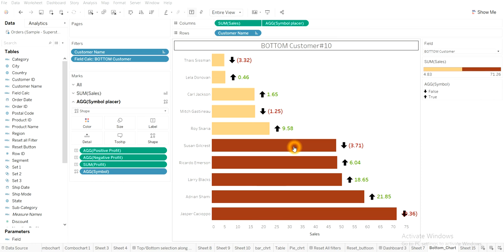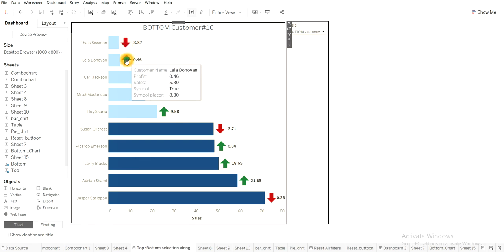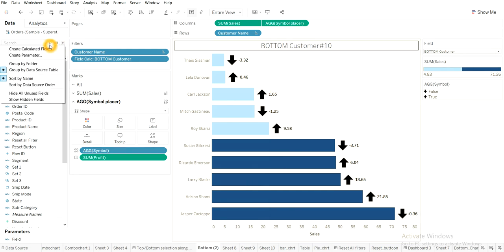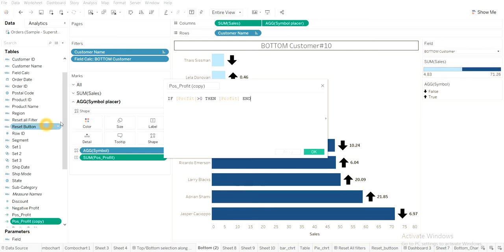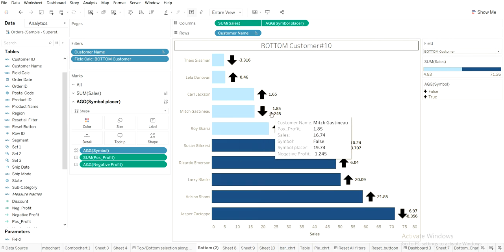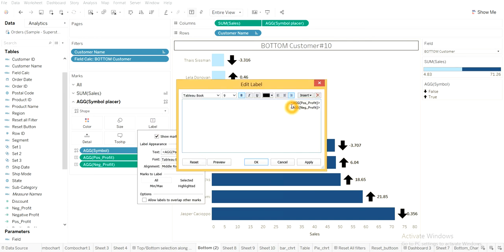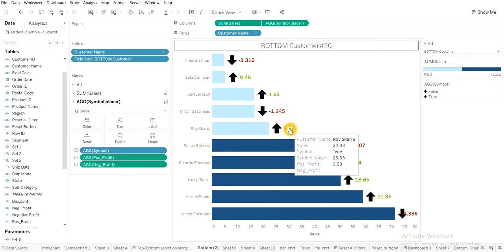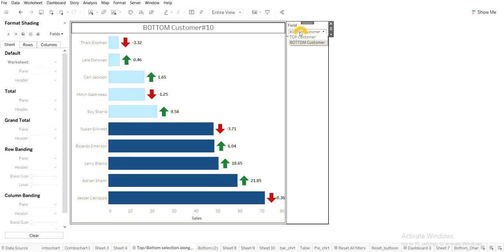Tableau How to Color the Label for positive and negative numbers (Red and Green) ?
In Tableau how can we change the label colors for negative values as red and positive values as green, The same chart used in combination of bar and arrow key is taken as example to show this.